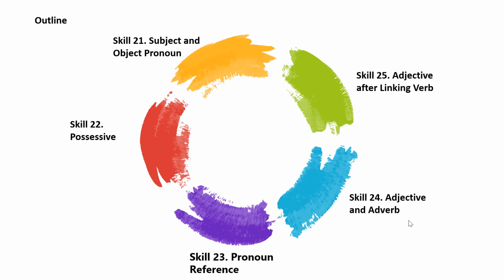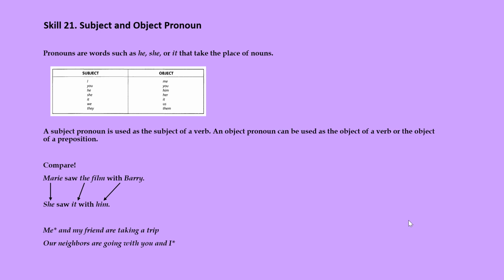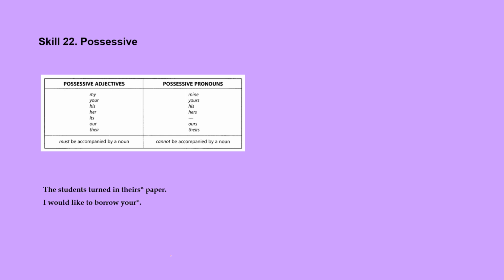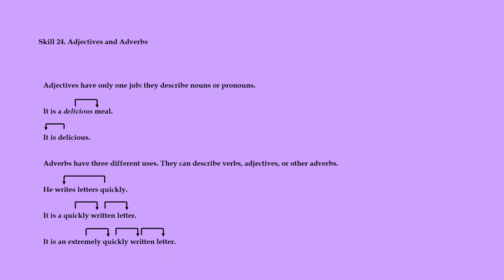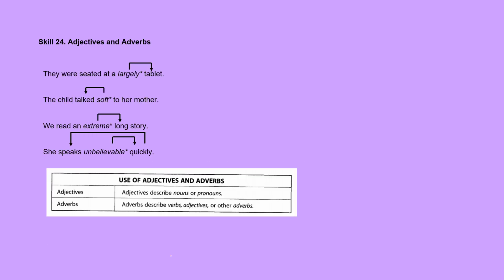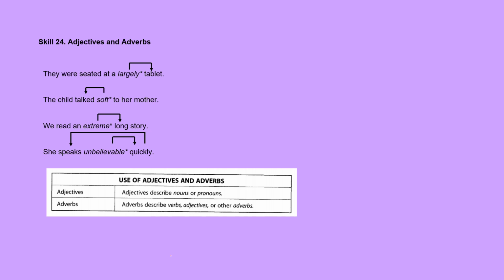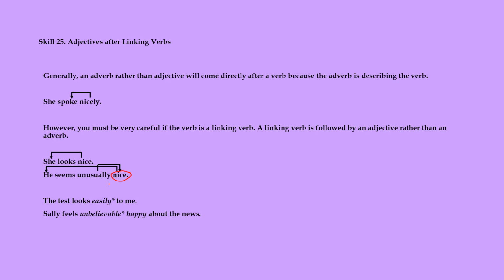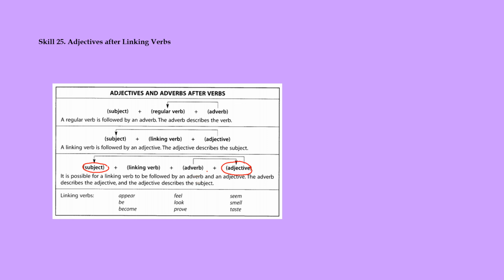TOEFL Preparation Part 05 (Skill 21-25)